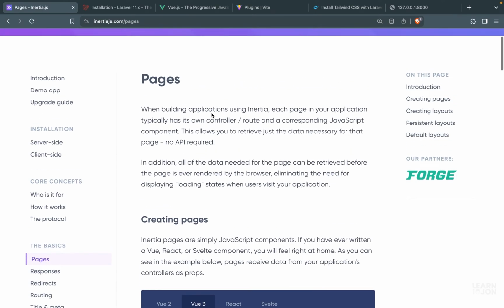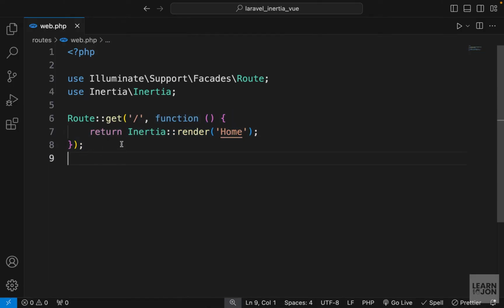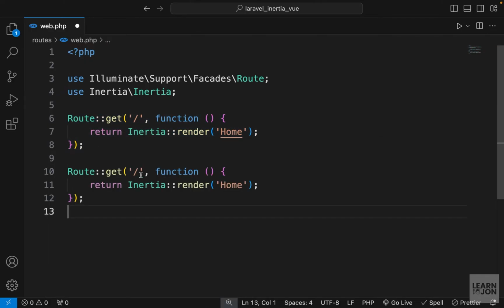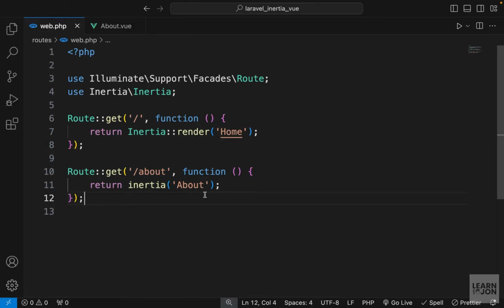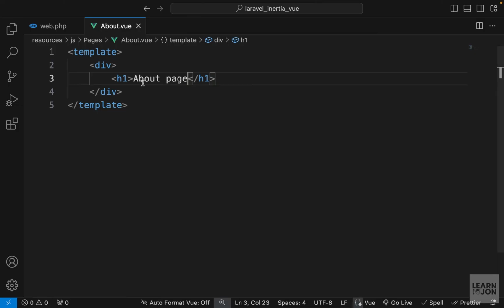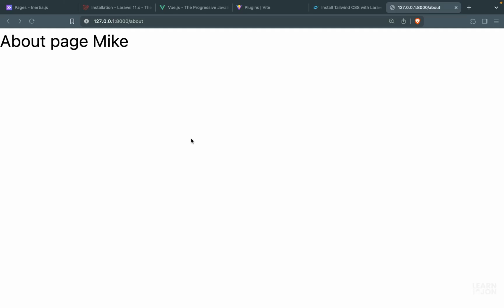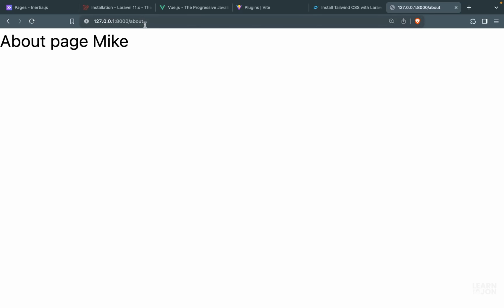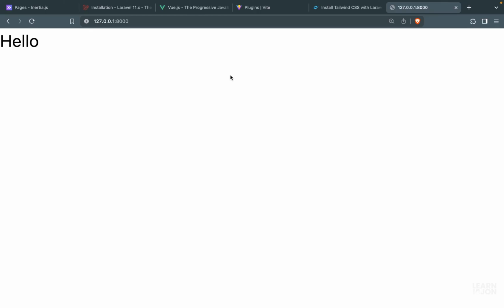Let's learn Laravel 11 with Inertia Js and Vue Js in 2024 (NO Starter Kit) | #2 Routes